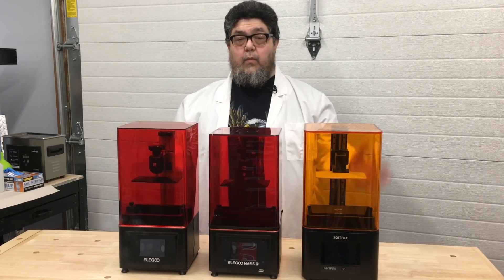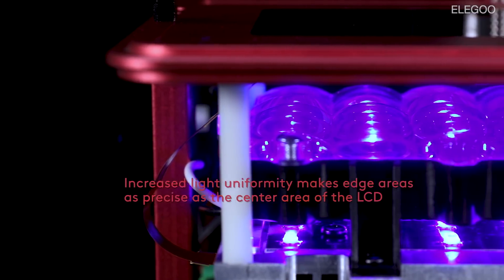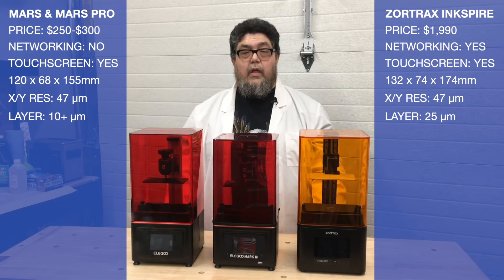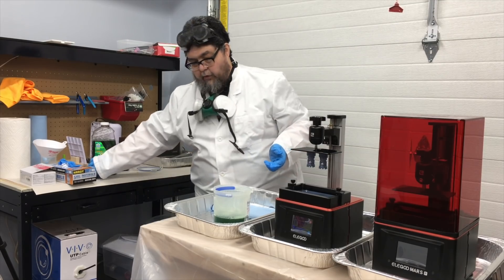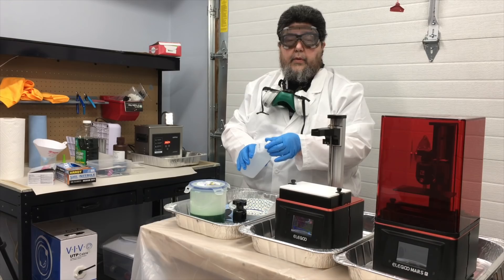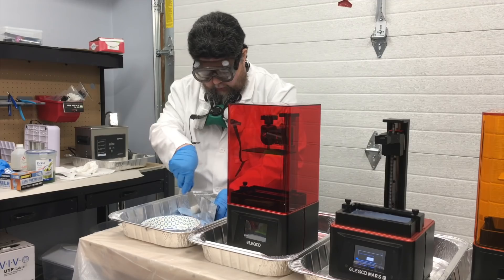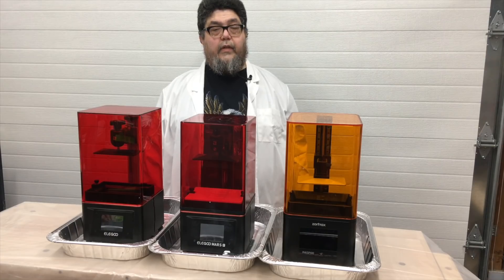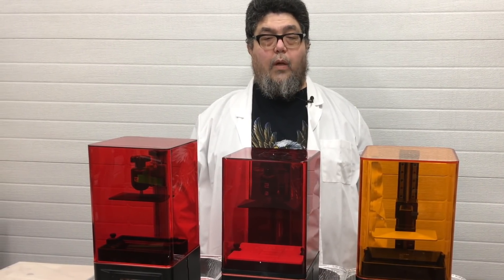Resin printers: Mars vs. Mars Pro vs. Inkspire - which is best?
We’ve been testing three resin 3D printers: the Elegoo Mars, the Elegoo Mars Pro, and the Zortrax Inkspire.

The Elegoo Mars is about $249 on Amazon (the price fluctuates a bit with sales). The Mars Pro is fifty bucks more. And the Inkspire is almost ten times the price — at almost two thousand dollars.

When we began testing each of these three printers, we wanted to find out what they can do and how well they do it. We set out to answer the burning question of the hour: is the Inkspire worth 10 times the price of the other two?